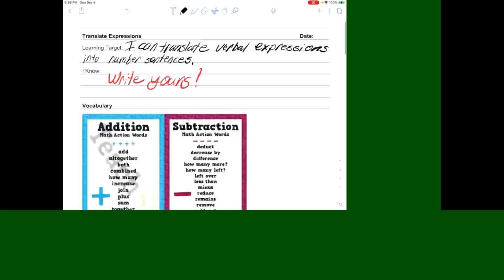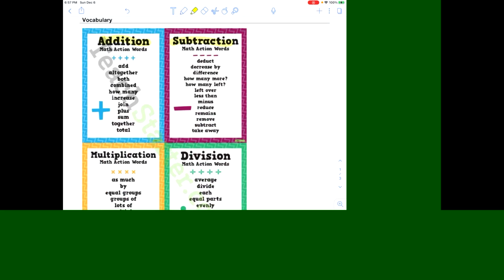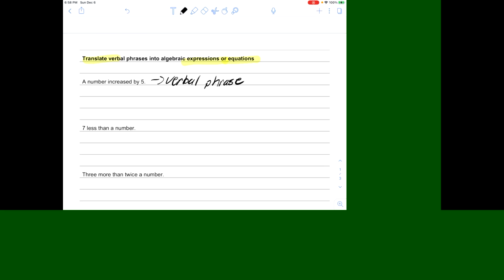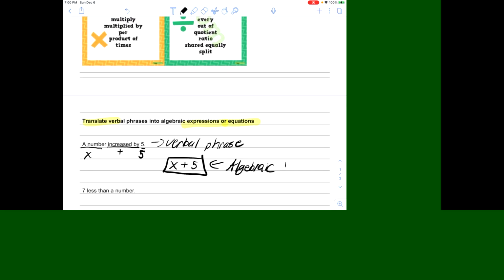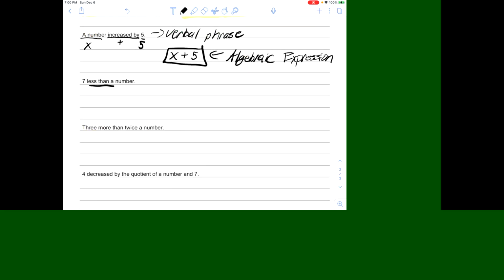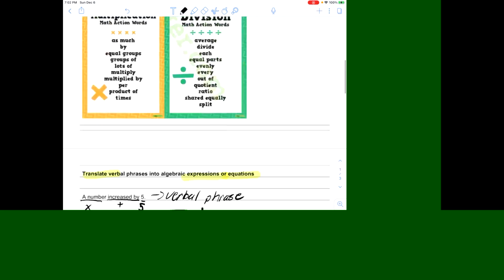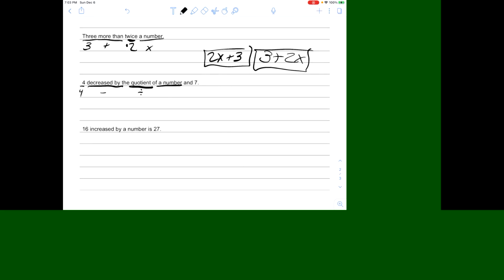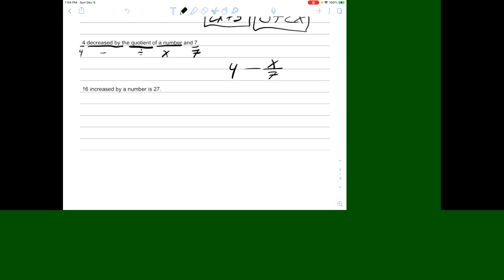Write Verbal Expressions as a Number Sentence